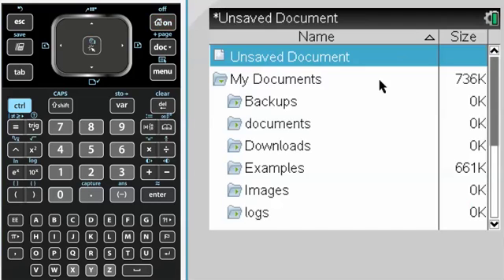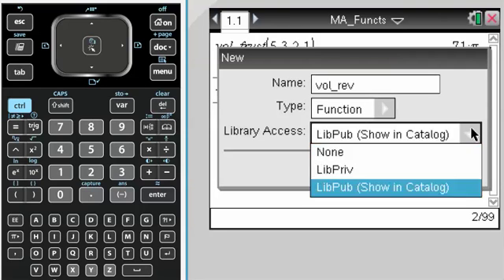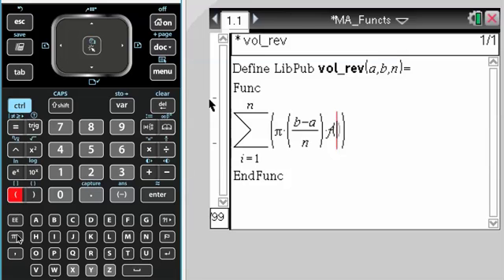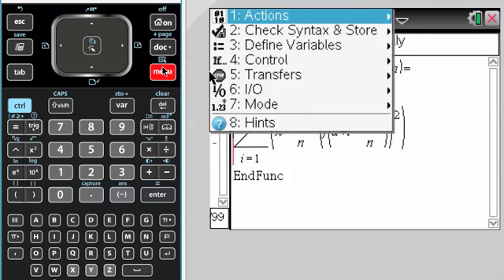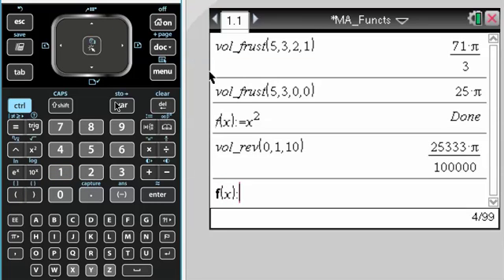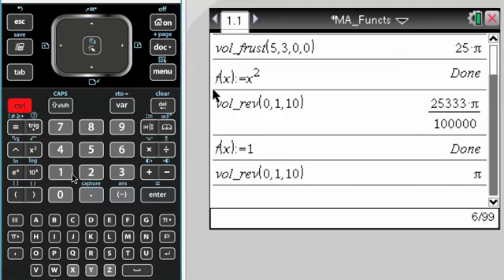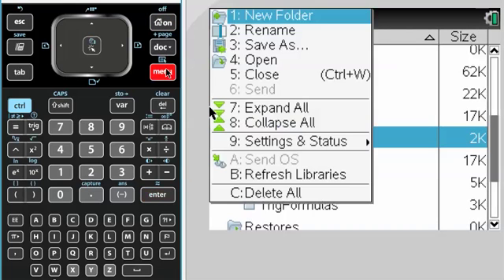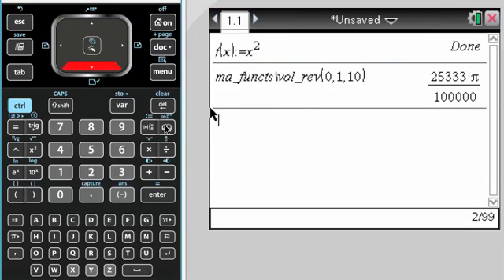Function for Volume of Revolution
Entering a function that finds the volume as a function is rotated about the x-axis.  If you have a TI-Nspire CAS it will find exact values for polynomials and approximations otherwise...well, it will find the exact value, but it won't be useful to you if your function wasn't a polynomial.

We do this in my Math Analysis class as a preview of calculus and an introduction to limits.